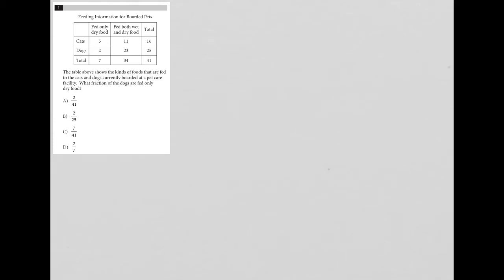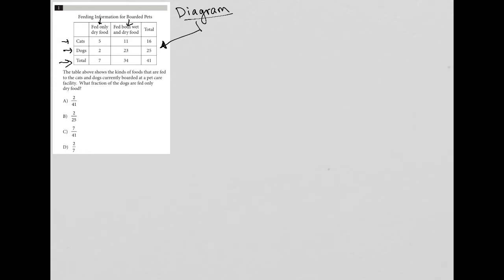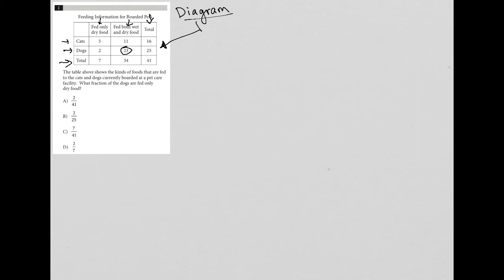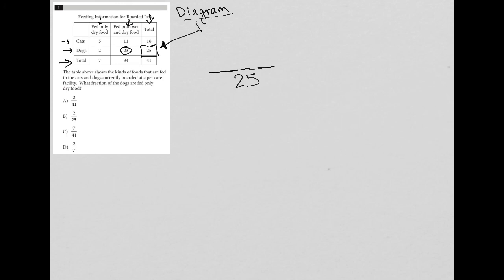The table above shows the kinds of foods that are fed to the cats and dogs currently boarded at a..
Official SAT Practice Test 7, Section 4, Question 1:

The table above shows the kinds of foods that are fed to the cats and dogs currently boarded at a pet care facility.  What fraction of the dogs are fed only dry food?